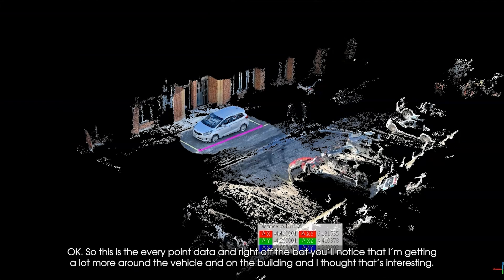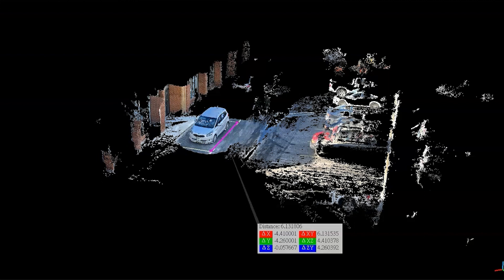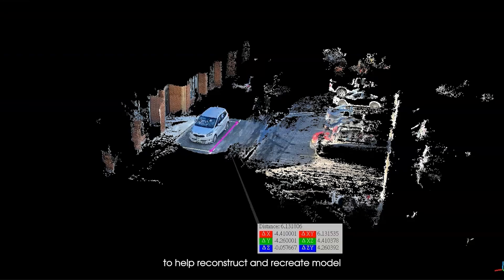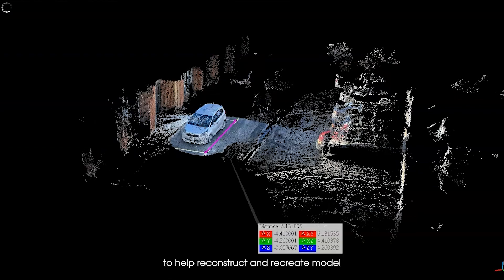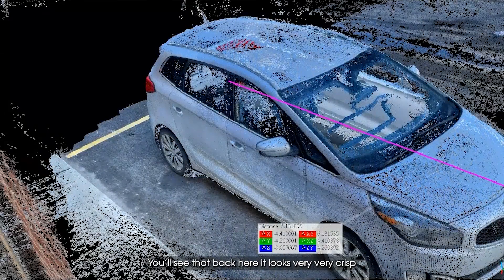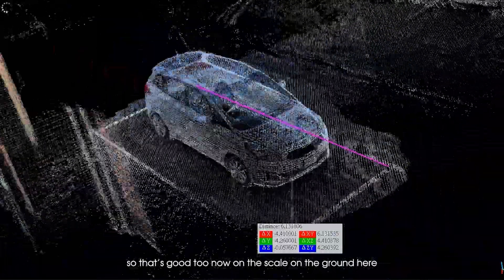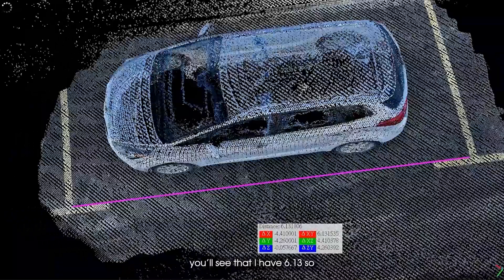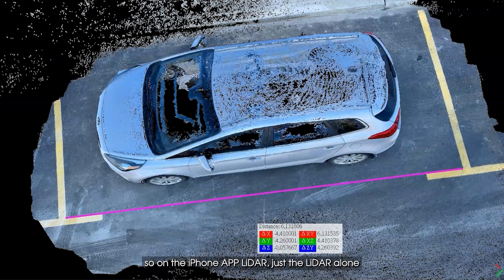Analyzing combined data from iPhone LiDAR plus Photogrammetry | 3D Forensics | CSI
Eugene Liscio from ai2-3D  analyses the combination of data from the iPhone LiDAR scanner with Photogrammetry using EveryPoint app regarding the accuracy of the 3D model produced.